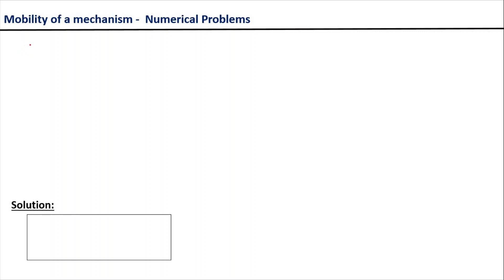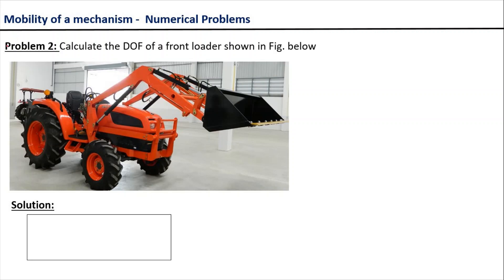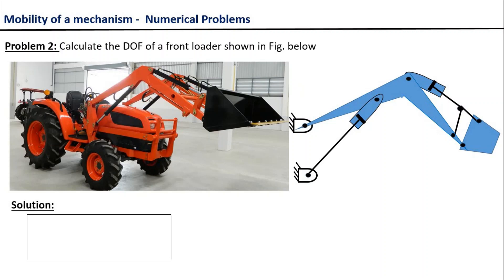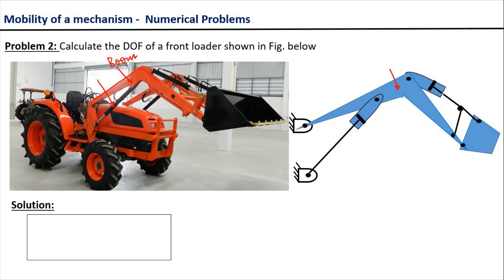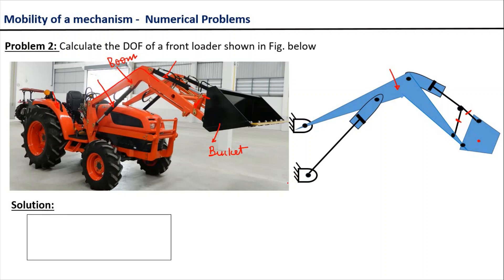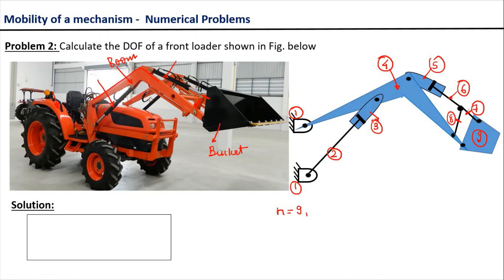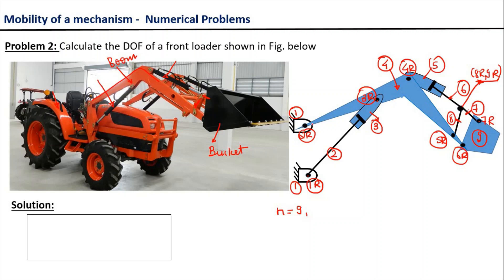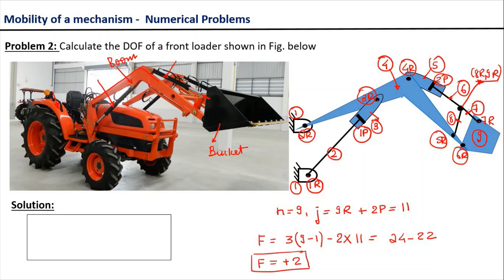M1.15. Numerical Problem 2 | Degrees of Freedom | Excavator Mechanism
Course Title: Kinematics of Machines
Topics: Numerical Problem 2, Degrees of Freedom, Excavator Mechanism